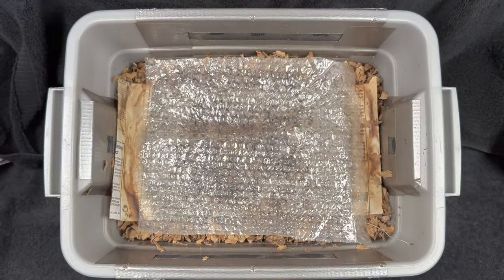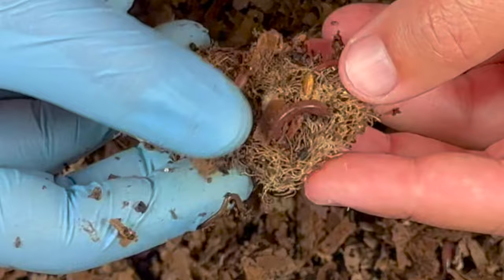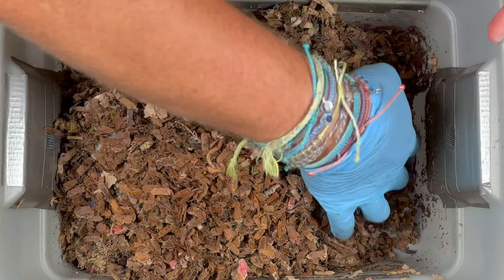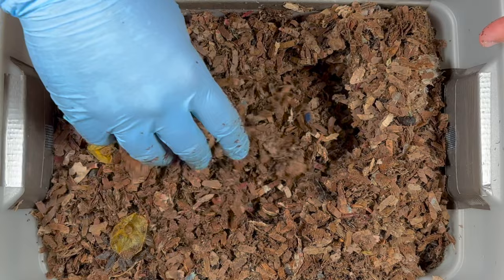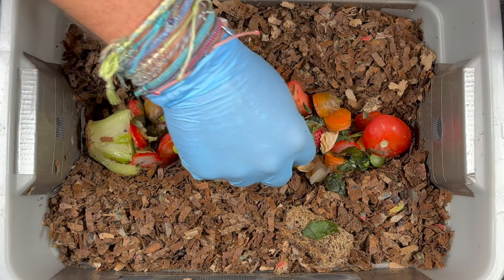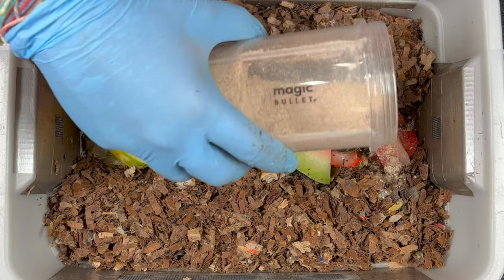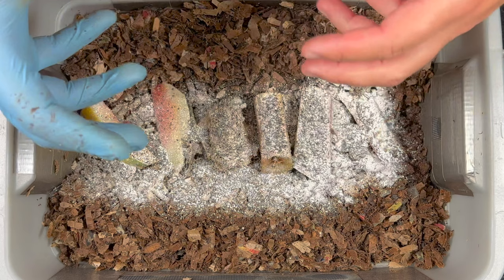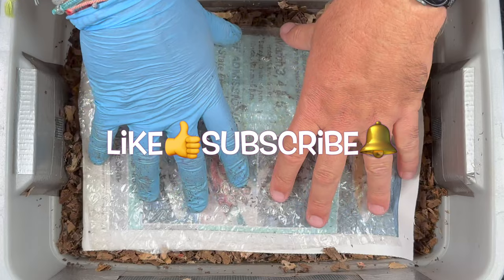Feeding Worms The Rainbow & Luffa Sponge Update!! | Vermicompost Worm Farm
Throw your old luffa sponges in your compost worm bin to turn them into natural organic fertilizer for your garden!! Red Wrigglers love climbing in & out of them!

In this video we'll check on the moisture levels, dig through the last feeding zone that was spread out on the surface of the worm bin then buried with shredded cardboard & we'll go back to trench feeding as the volume gets a little too high for comfort. And of course we have lots of close ups of these red wiggler compost worms and worm babies!

Worm Bins I use:
20 Gallon Fabric Grow Pots
3 gallon Rubbermaid Roughneck tote

Equipment I use:
12 Sheet Cross Cut Micro Shredder (I use it to shred cardboard)

Other useful equipment for worm farming:
5 stackable sifter with different sized mesh

4 Ocean bracelets I wear

00:00 | Intro recap & what to look for
00:59 | Luffa sponge update
01:51 | Worm close ups & corner moisture checks
03:15 | Worm babies!
03:45 | Start of trench feeding
04:26 | Colorful feeding!
05:41 | Executive Producer for the win + amendments
07:06 | Listening to your worm bin
07:42 | Wrap up